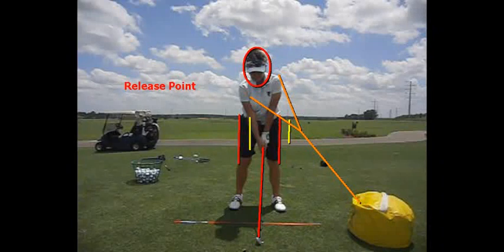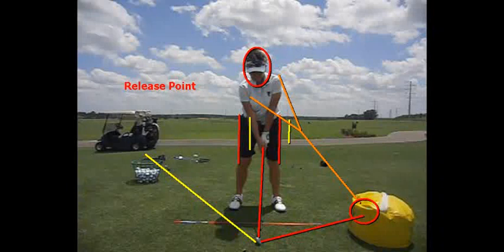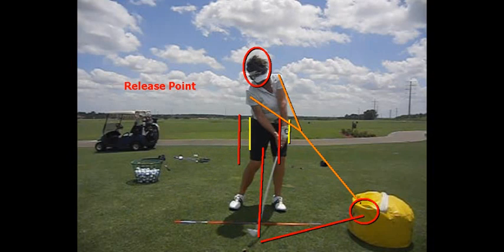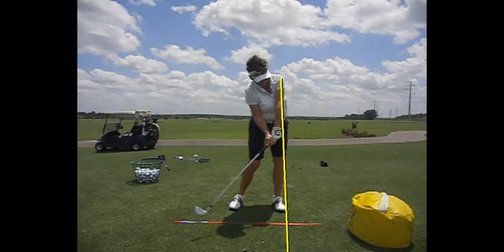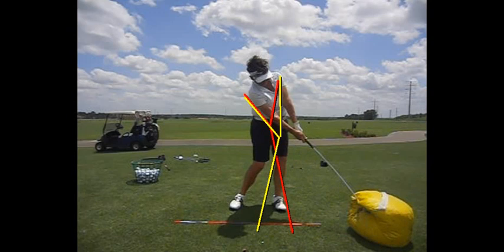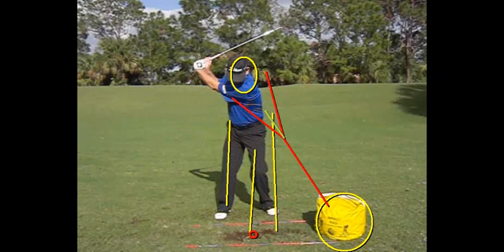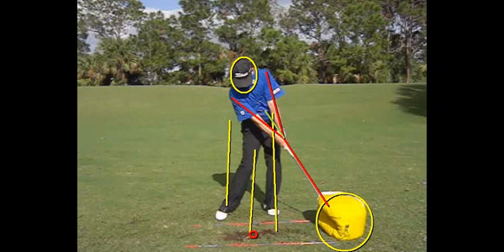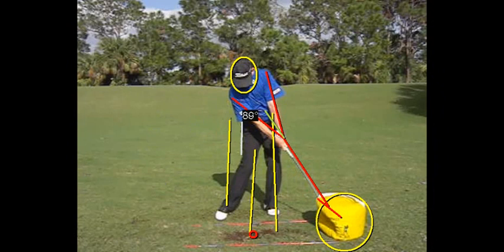Release Point from ebook, Rinker Five Fundamentals for Women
Learn how to release through the ball and not at it, from PGA Tour Veteran Larry Rinker, with two-time LPGA winner Laurie Rinker